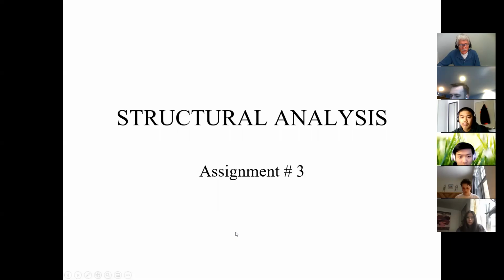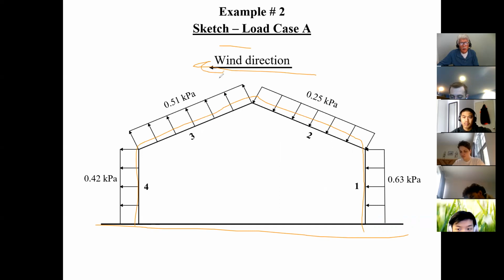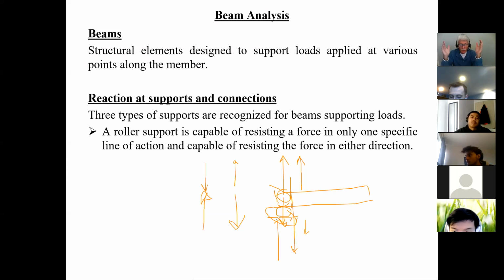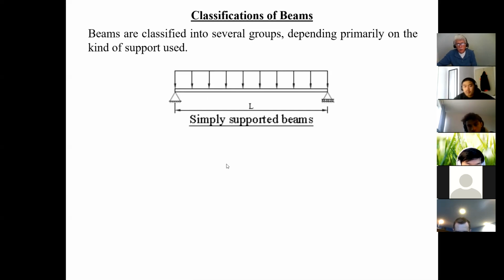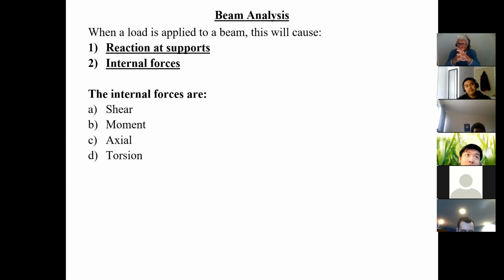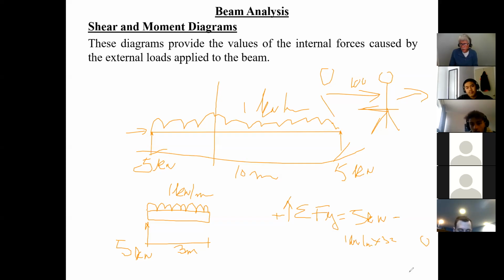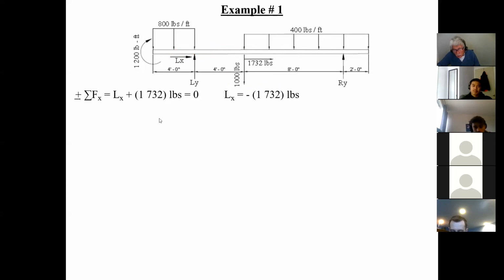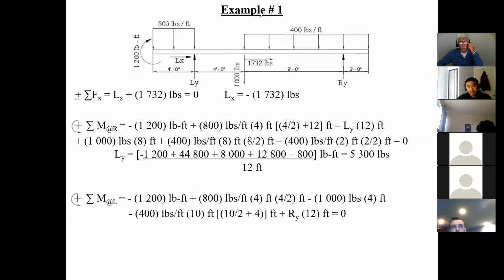Joe Di Cesare Structural Analysis Lecture #4 Beam analysis